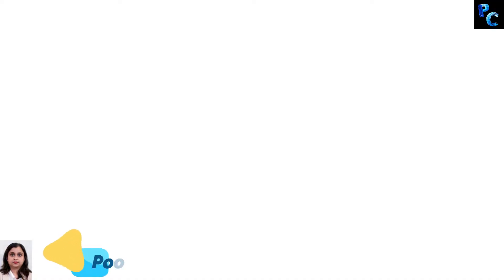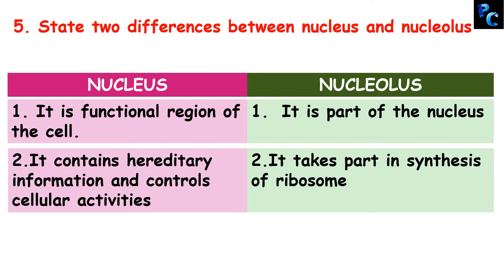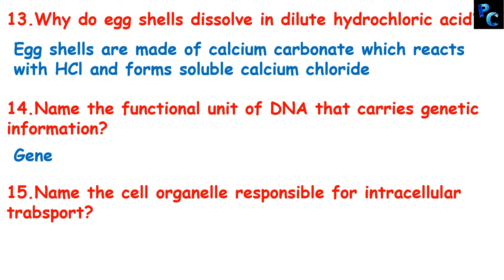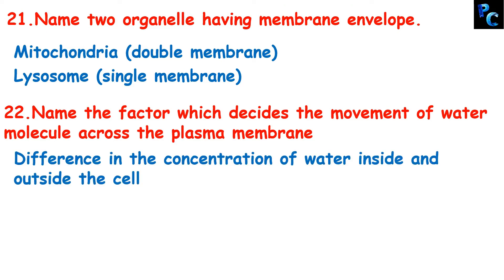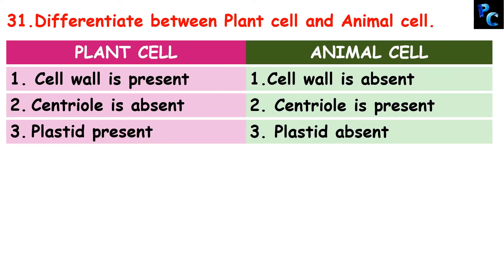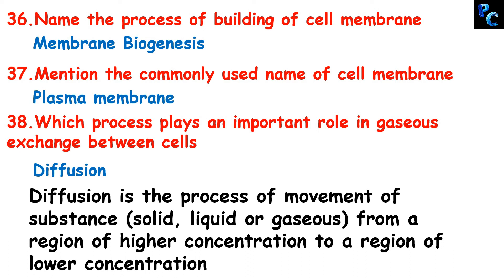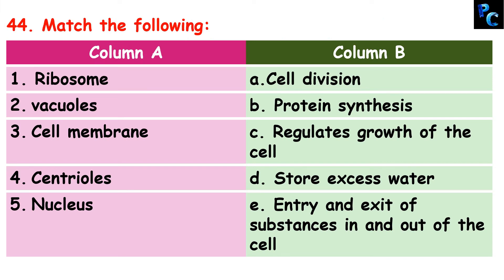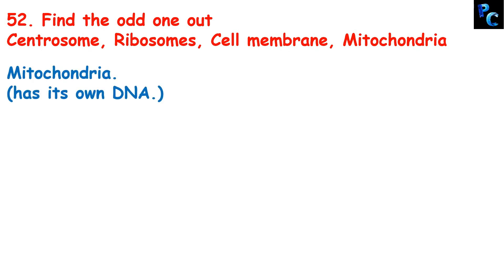Class 9 Biology Short questions with Answer | Chapter 5 |The Fundamental Unit of Life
✅ In this video, ✔️ Class: 9th ✔️ Subject: Biology ✔️ Chapter: The Fundamental Unit Of life (Chapter 5) ✔️ Topic Name: Revision ✔️ Topics Covered in This Video: Class 9 Biology short answer  questions Chapter 5 The Fundamental Unit of Life SAQs With Answers

In this video lecture of Poonam’s Classroom we will revise the whole chapter 5 that is The fundamental unit of life with the help of short answer questions. It is a easy and smart way of revision. For detailed video watch the series:

Hello Students, This is your Poonam Mam. I want you to score good mark in Life Science and for that you need crystal clear knowledge. so watch my videos' to have a very good knowledge and let me know in the comments if you have any questions. I will be happy to answer. Lets work together and be successful